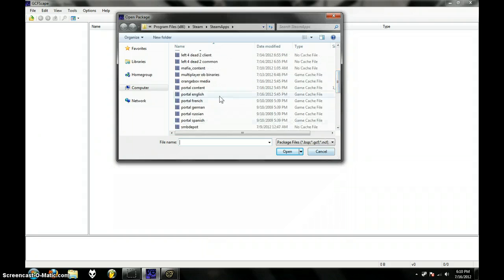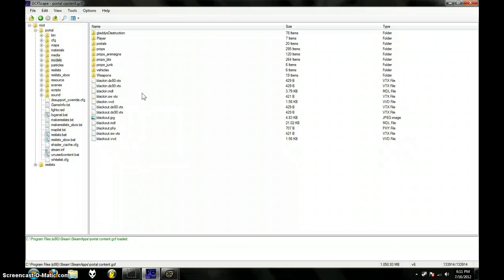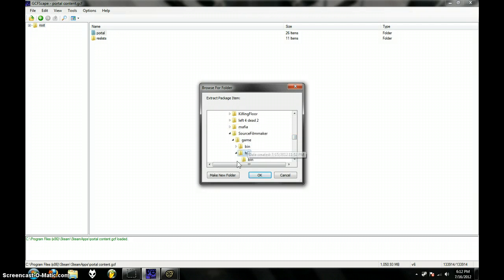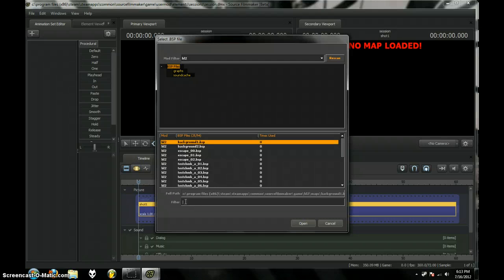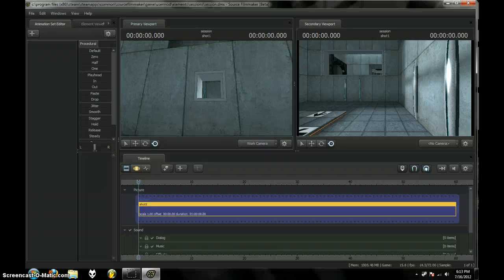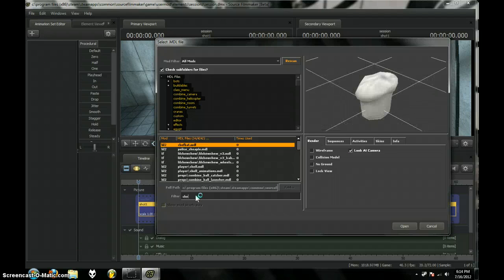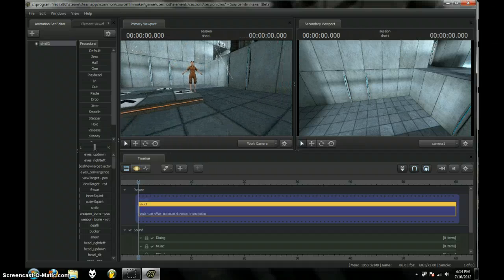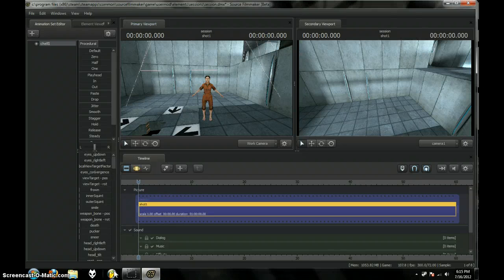[SFM] How to Import Portal Files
a tut on how to import portal files into sfm.